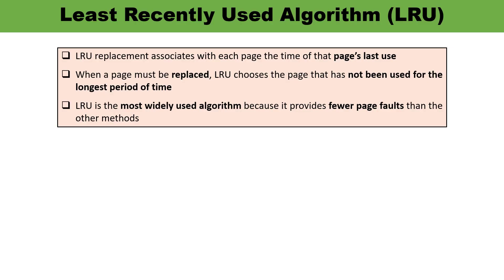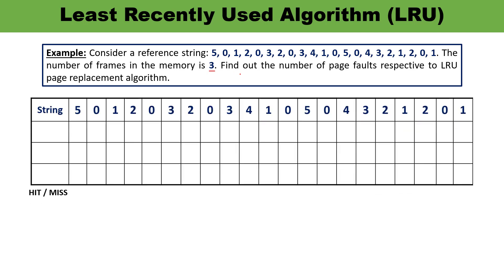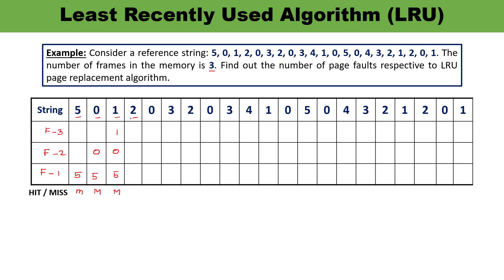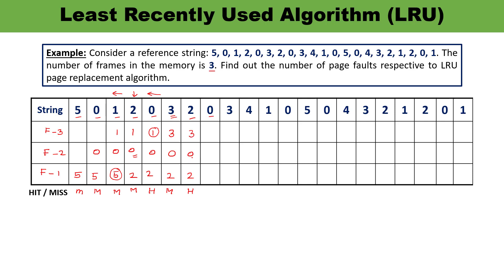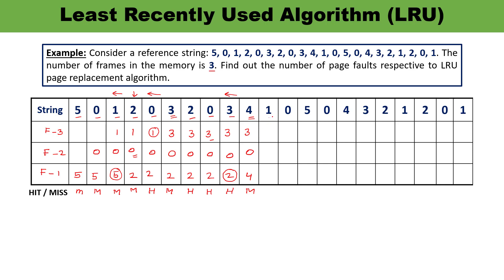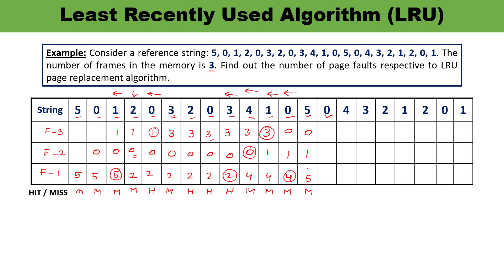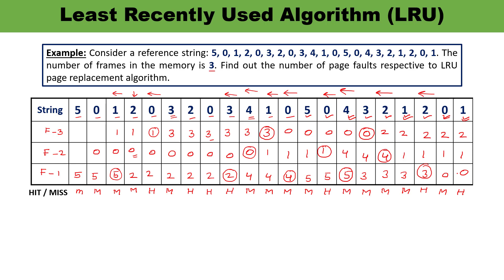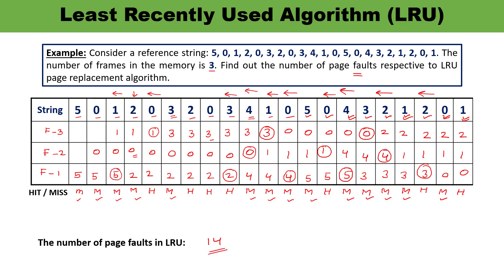Least Recently Used (LRU) | Page Replacement Algorithm || Computer Organization and Architecture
This video lecture is about the Least Recently Used (LRU) Page Replacement Algorithm.
An example is explained in detail to demonstrate the concept.